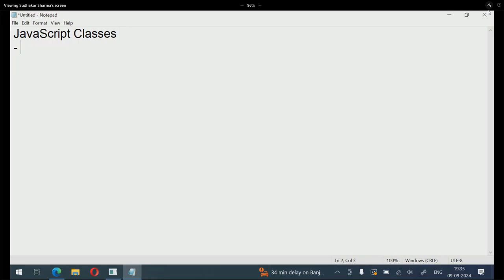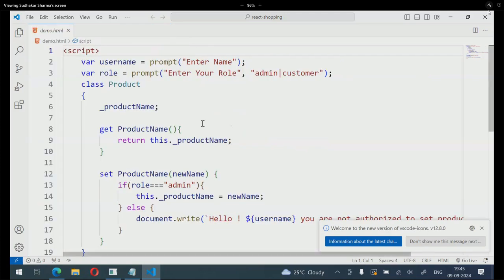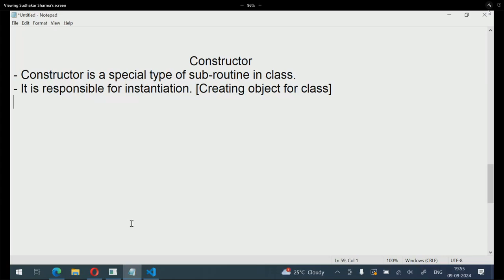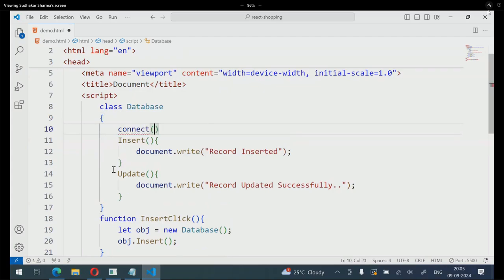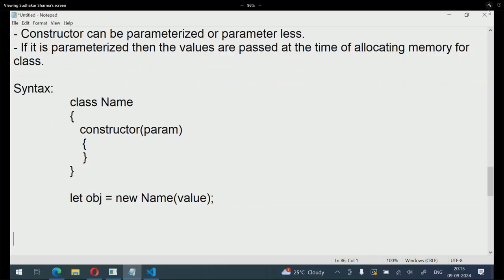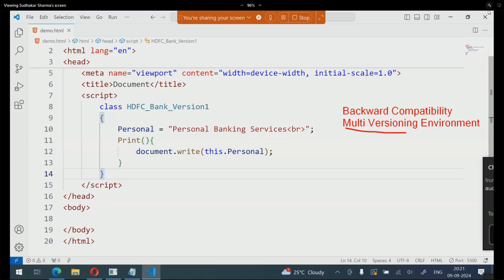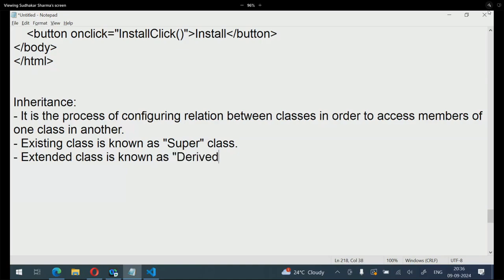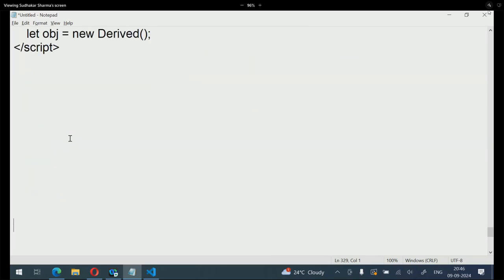Mastering OOP in JavaScript Methods, Constructors, Aggregation, and Inheritance Explained Day 32